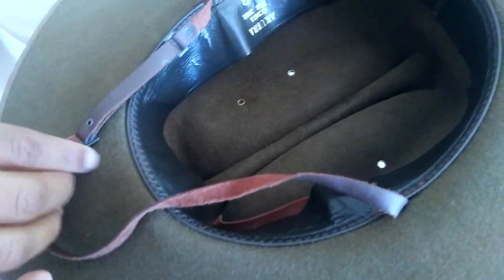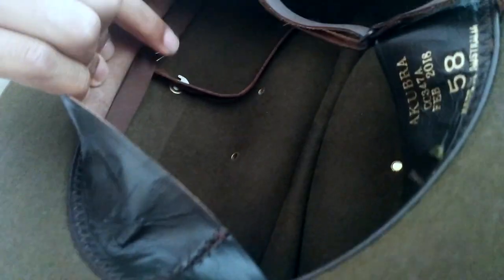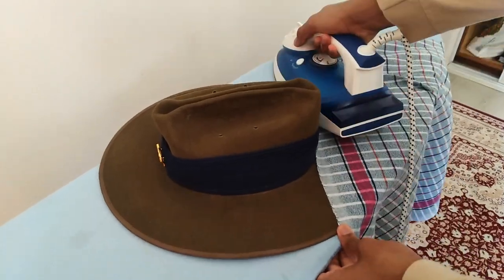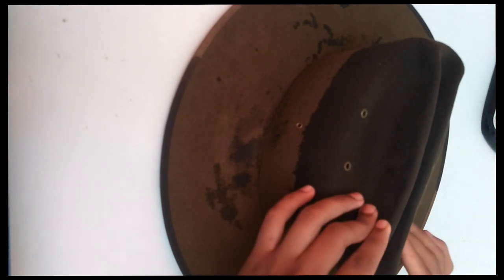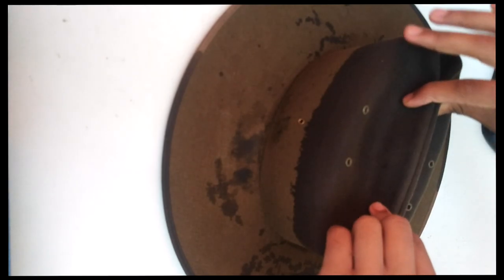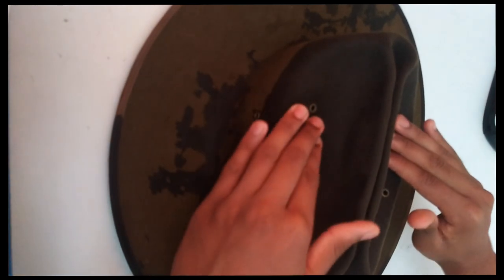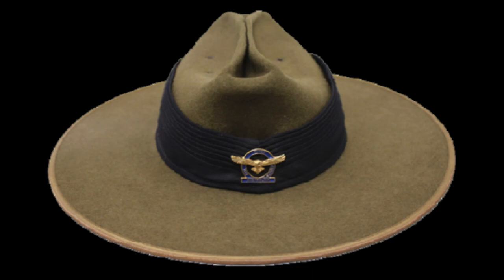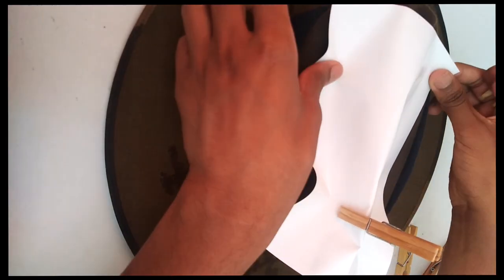AAFC Hat (HFFK) | Bashing | Pressing | Cleaning | How to wear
Made in line with the Manual of Dress

Introduction: 0:00
Wearing Your Hat: 0:04
Adjusting Your Chinstrap: 0:18
Badge on Puggaree: 0:33
Pressing Your Hat: 0:57
Cleaning The Buckle On Your Chinstrap: 1:46
Bashing: 2:19

EDIT: BASHING YOUR HAT IS NO LONGER REQUIRED OR ENDORSED FOR THE AAFC HFFK